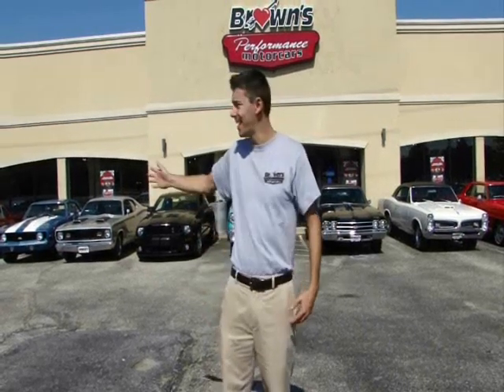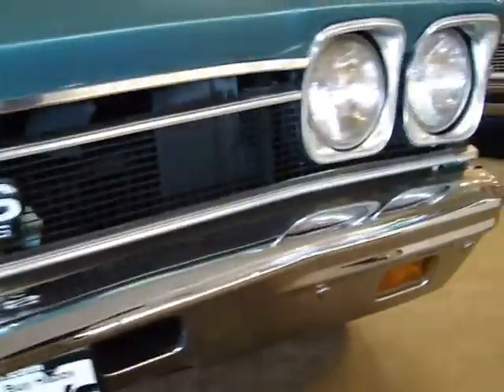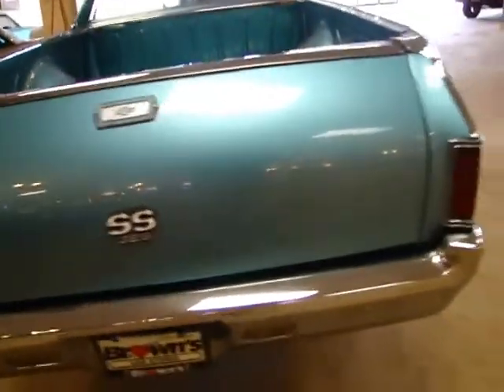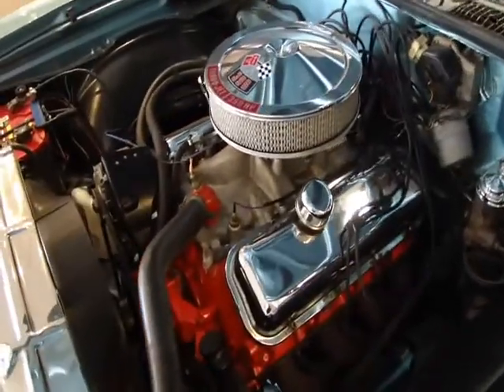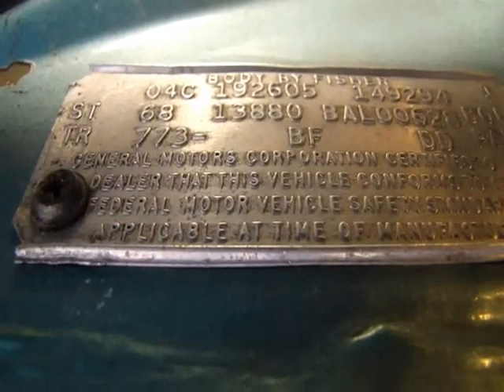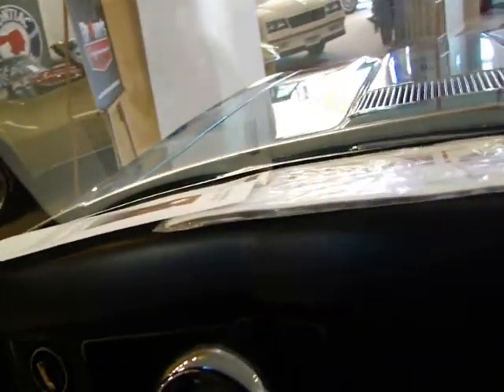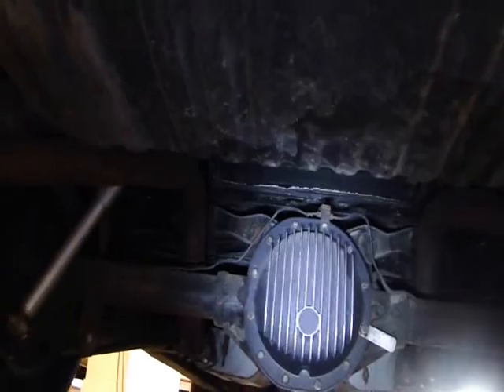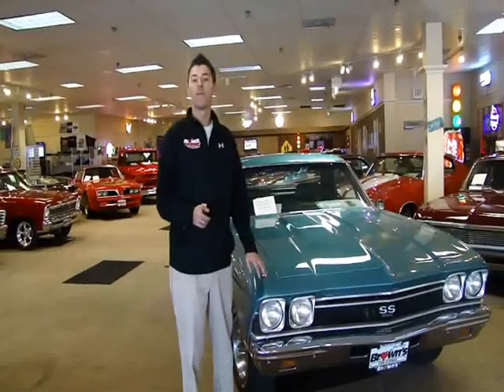1968_ElCamino_SS_P73784.wmv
True 1968 Chevy El-Camino Super Sport 396. Equipped With a 396 Big Block, 4 Speed Muncie Transmission, 12 Bolt Rear End with 3.73 Posi Trac. The body is laser straight and the under carriage is clean. Solid Floor and trunk pans. The interior is Clean and finished in Cloth. Bucket Seats, Power Steering, the engine has been completely rebuilt with less the 7 Miles on it.

Questions about our vehicles
Contact Our Staff
 at Brown's Performance Motor Cars